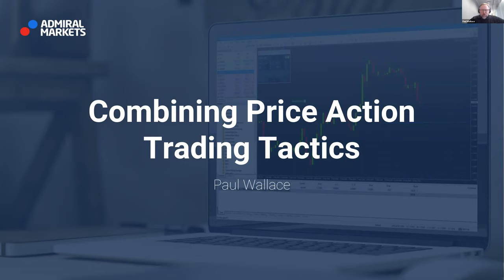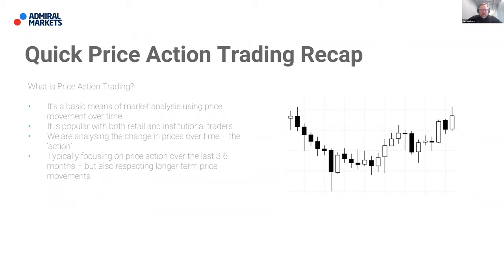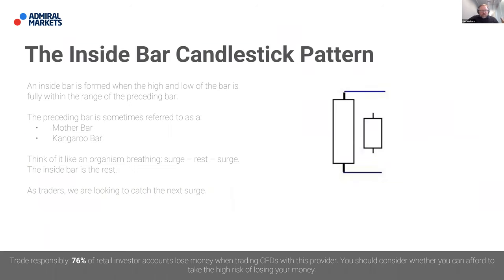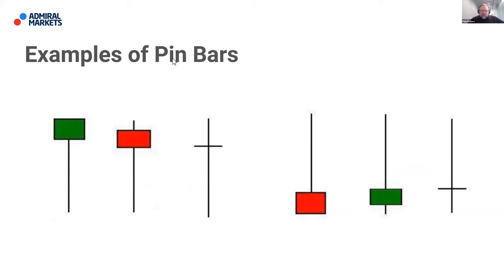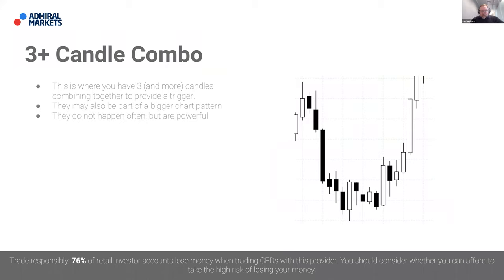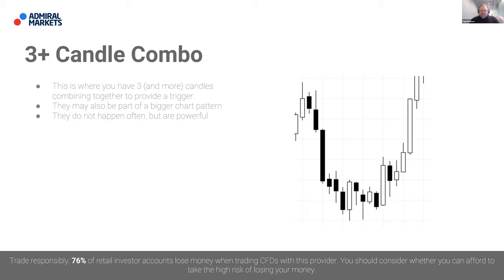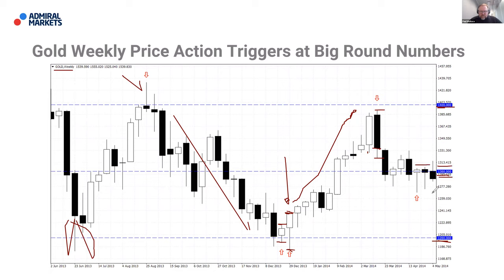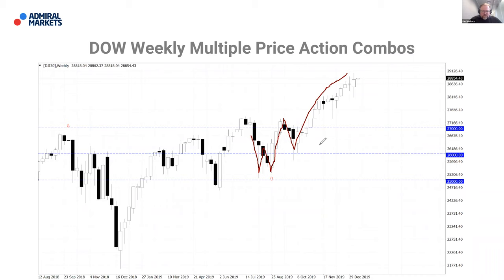Combining price action trading tactics | Trading Spotlight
Admiral Markets offers its services in various jurisdictions by utilising several companies authorized and regulated, please visit for details